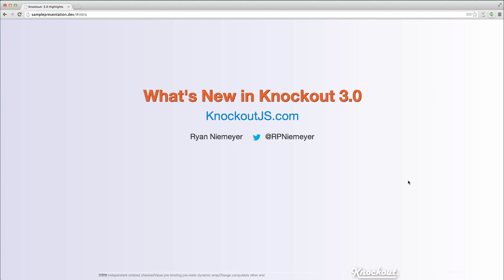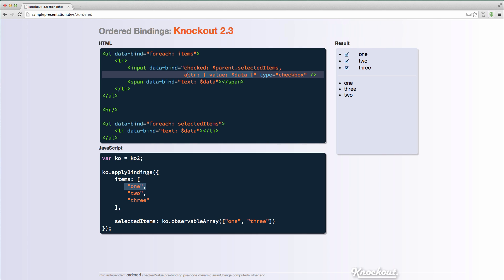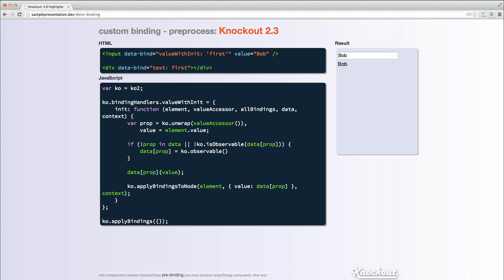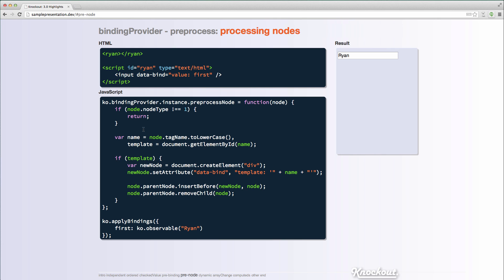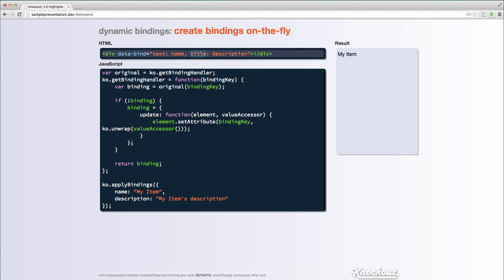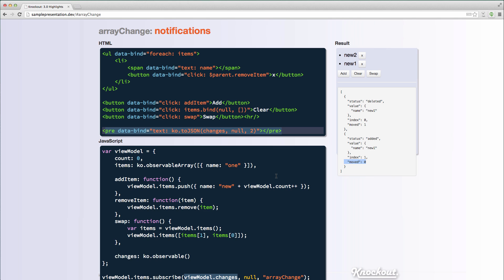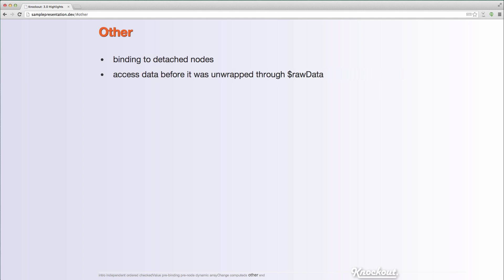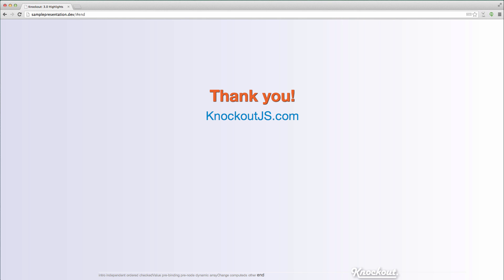What's New in Knockout.js 3.0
Some brief highlights of the new features and changses in the JavaScript library Knockout.js 3.0.